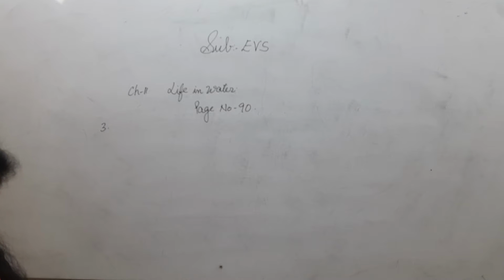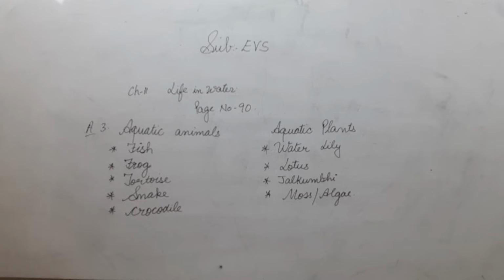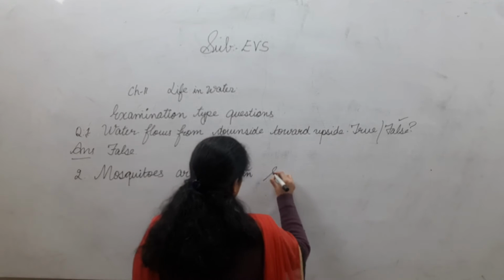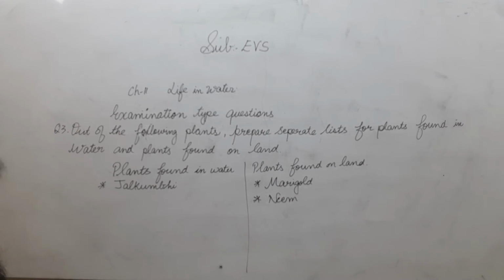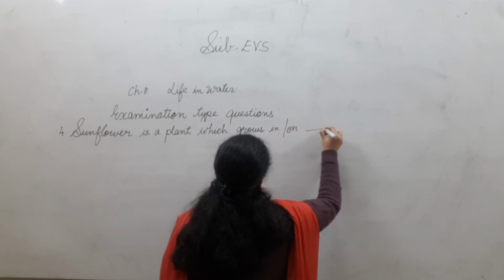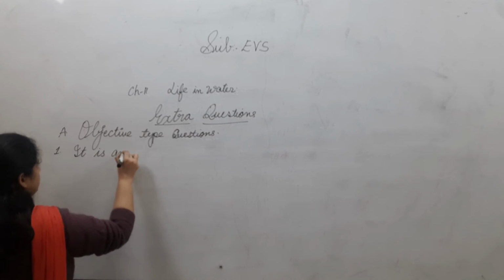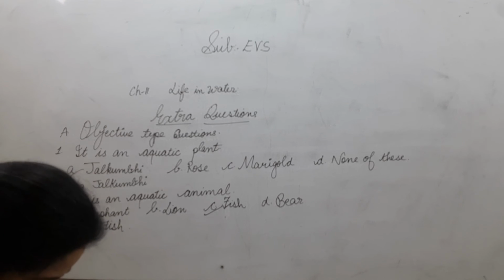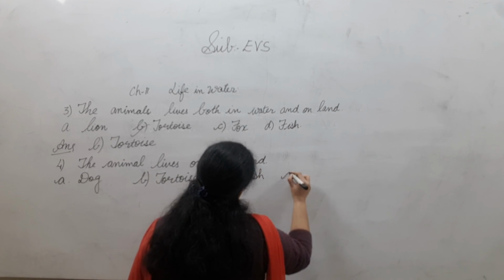class-5 EVS ch-11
Book Exercise and Extra Questions